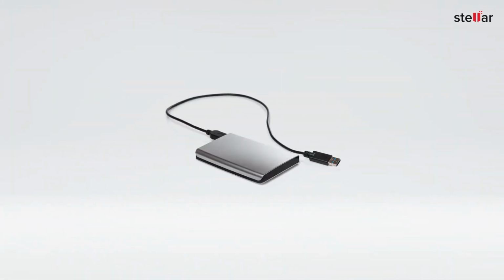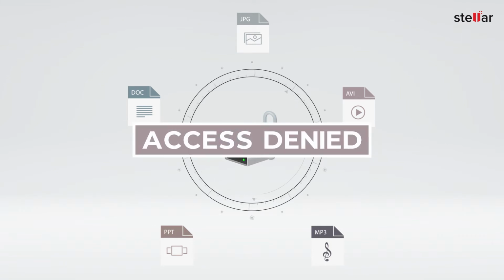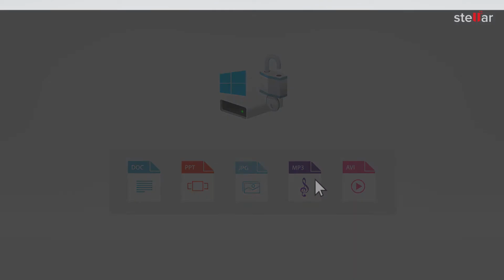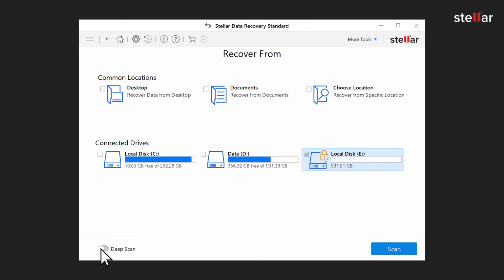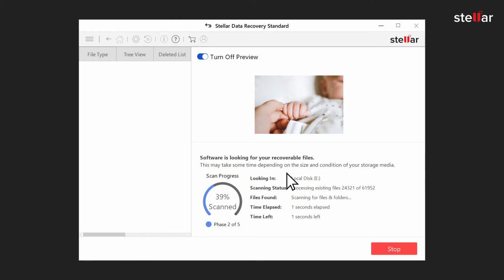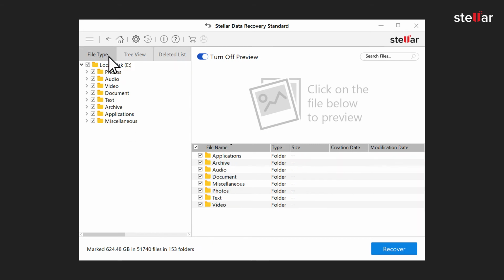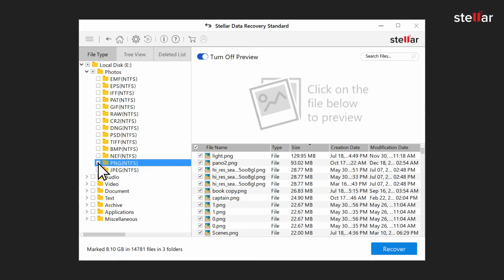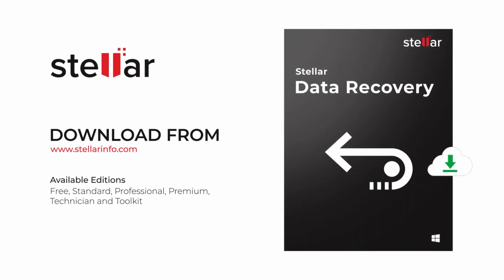How To Recover Data From a Windows BitLocker Encrypted Drive?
Watch the video to learn step-by-step tutorial on how to recover files from a windows BitLocker encrypted drive with Stellar Data Recovery Professional software. Further, you can recover up to 1 GB data absolutely free with the free to try version

Stellar Data Recovery software recovers lost, deleted, and inaccessible data from any BitLocker encrypted Windows storage media. You can also check the text guide

Read our blog to learn useful tips and tricks in data recovery @

Here is also a link to the support page if you need help: